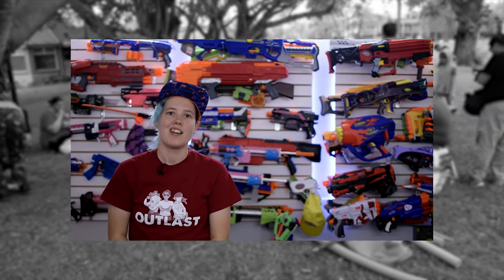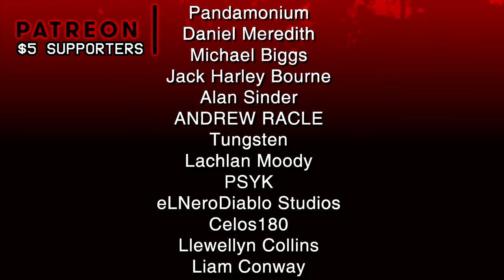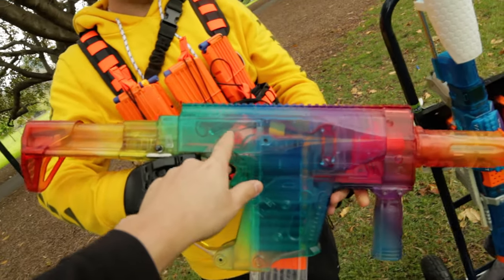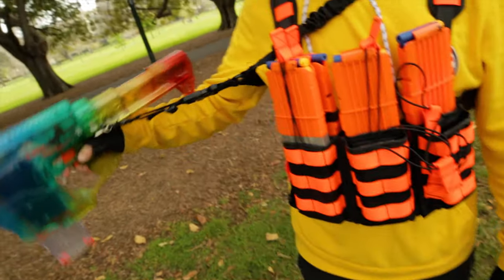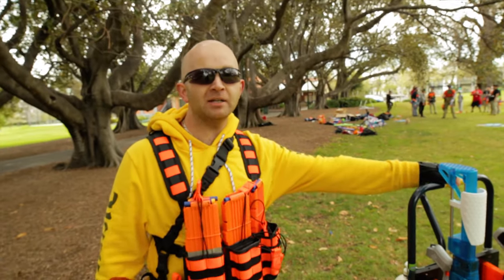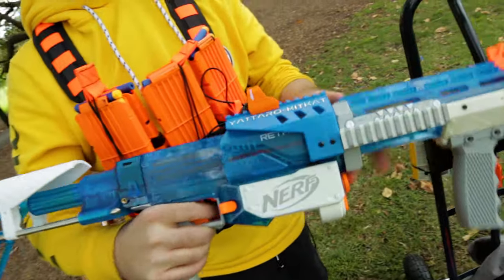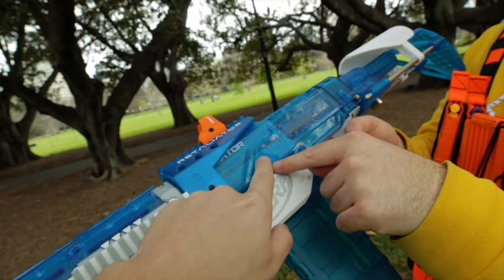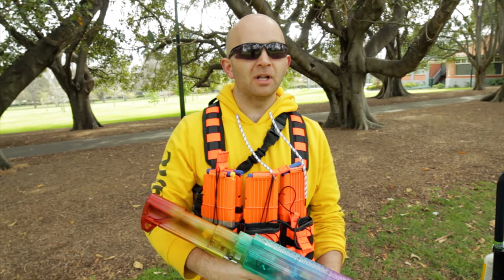NERF RAINBOW KRISS VECTOR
Showcasing YattaroKitKat's Rainbow Vector & Custom Retaliator.
Links: ⇩ ⇩ ⇩

Recommended Camera

Best remix of a cover ever.